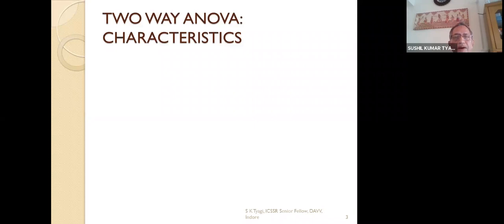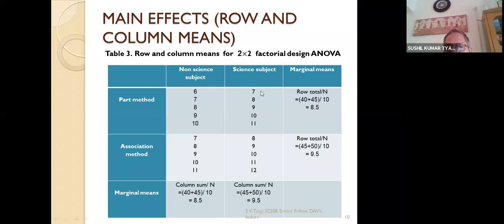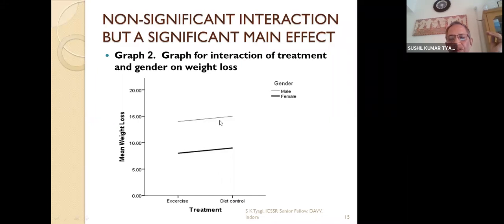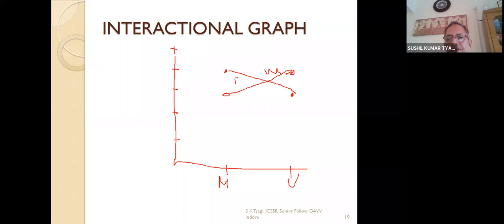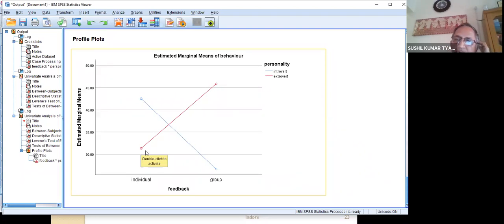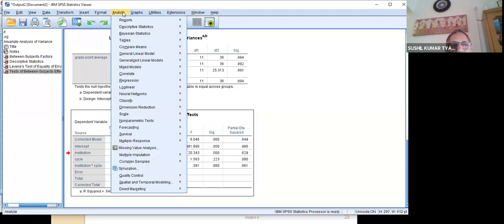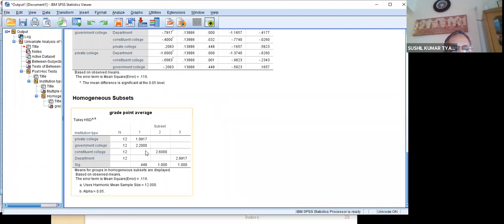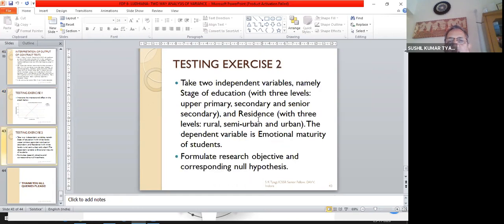Day 6 - Faculty Development Programme on SPSS